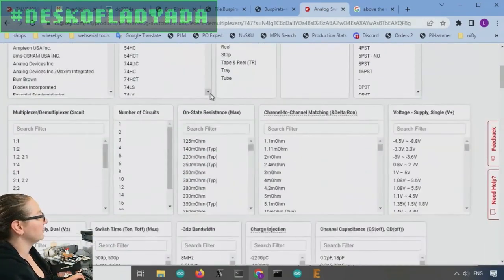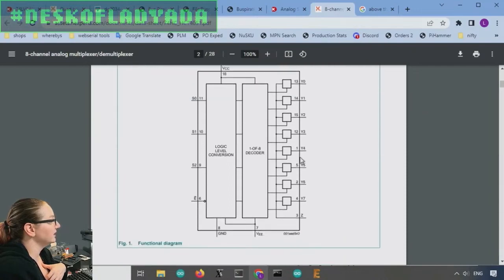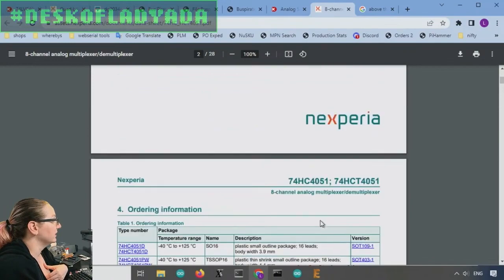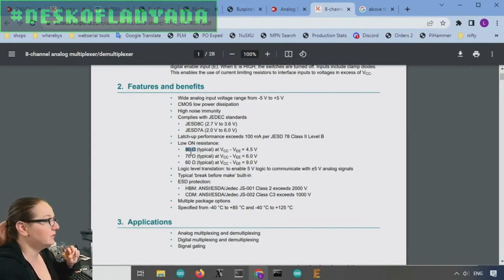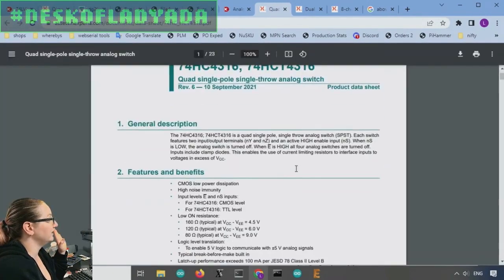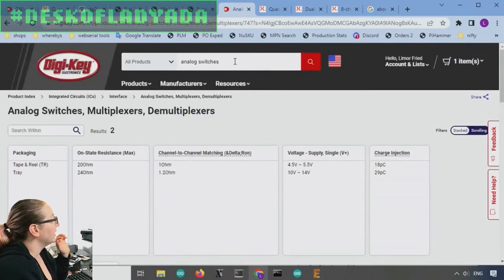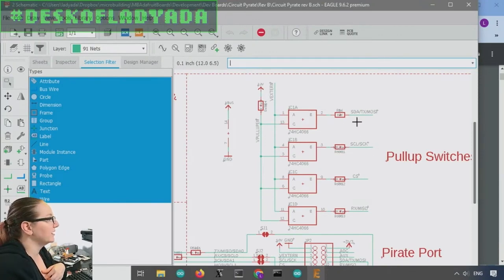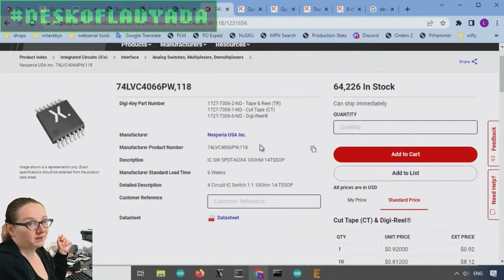The Great Search: Analog Switch Chips and Multiplexers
A super fun chip to have in your toolkit is an analog switch or multiplexer (mux) - which can act like an SPST but doesn't require a mechanical switch.

There's a few things to watch out for, but these are very handy when you want to move analog signals around. The Bus Pyrate design we were working on uses a 4066 in TSSOP - let's find a chip that we can use in this design but also poke around at some other analog switches and muxes that are available on Digi-Key!